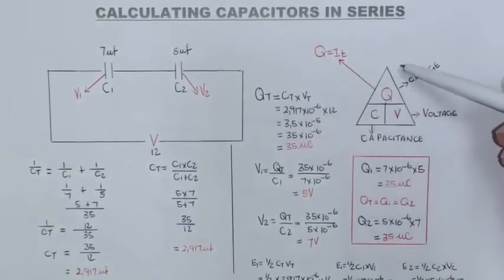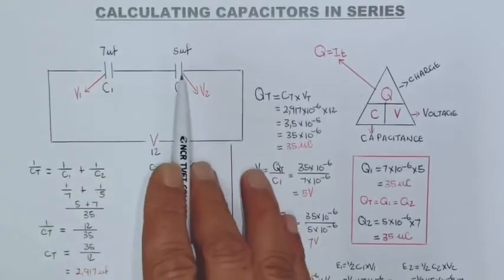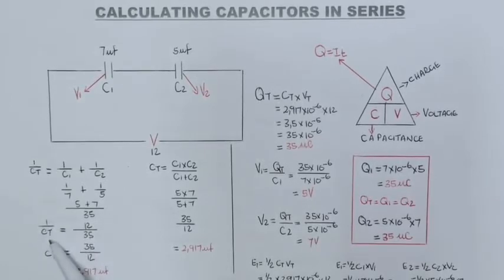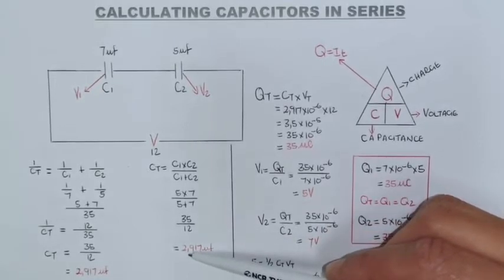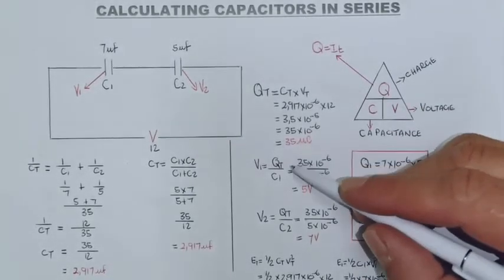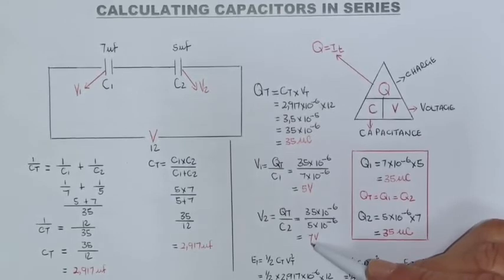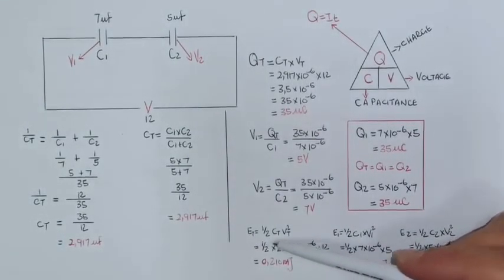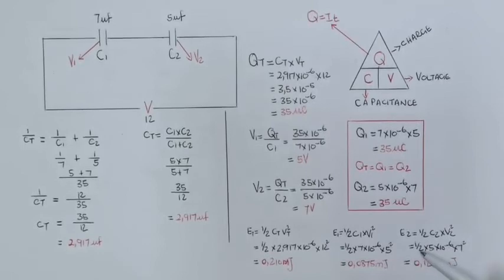How to calculate capacitors connected in Series.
Digital School 101
This video provides a detailed explanation on how to calculate capacitors connected in series. Explain step by step with example how to solve problems with capacitors in series.